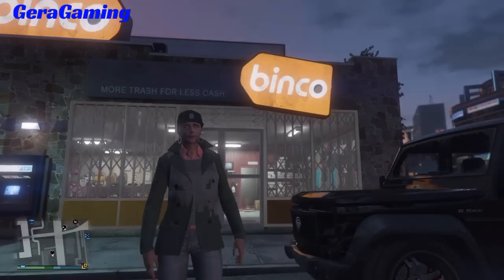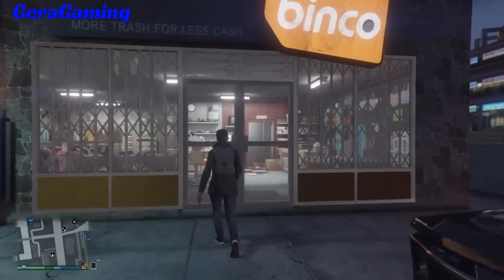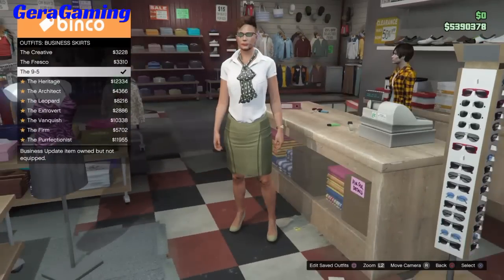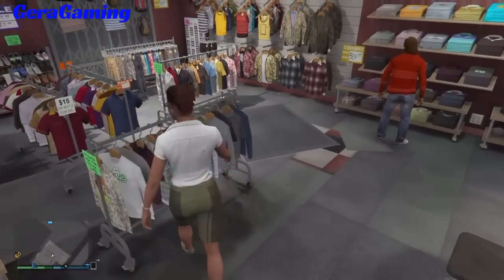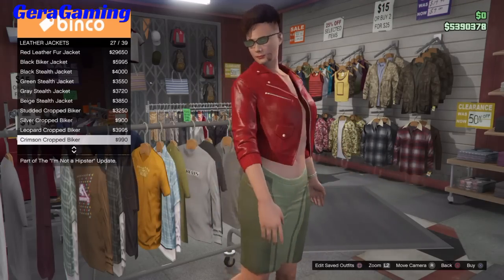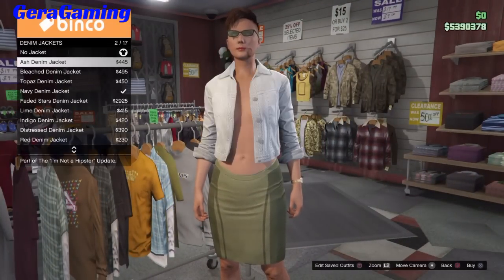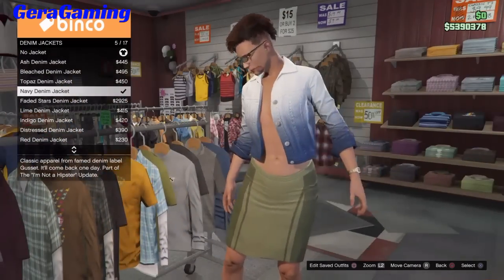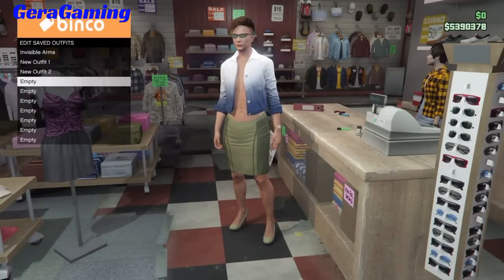GTA 5 ONLINE - BRALESS GLITCH FOR FEMALE CHARACTER! [BE TOPLESS] SECRET OUTFITS 1.31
Hope you guys enjoy this video can we hit 15 likes FTW ?! :D